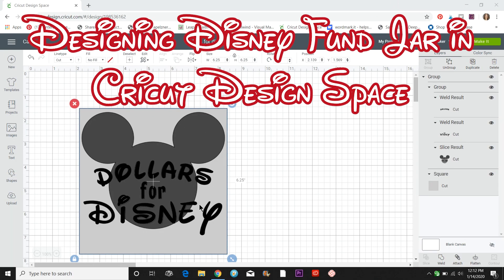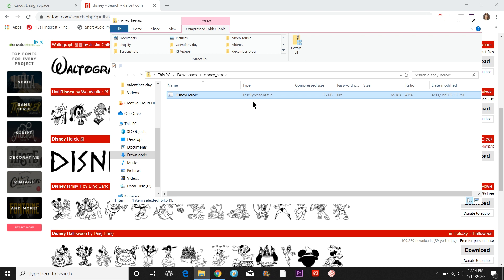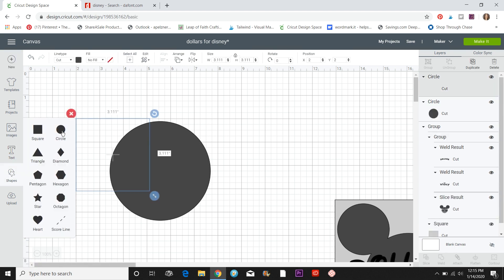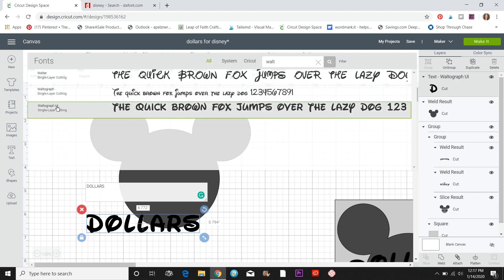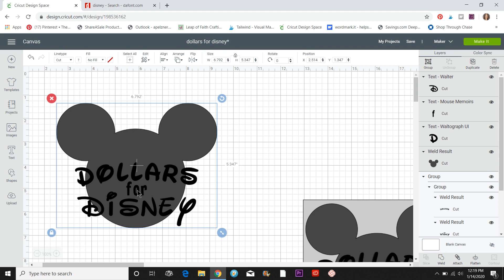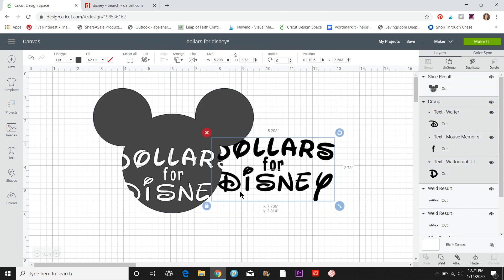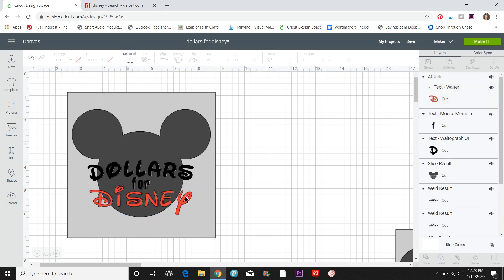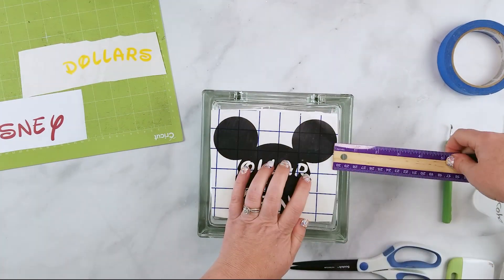How to Upload and Use Disney Fonts in Cricut Design Space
Learn how to use Disney fonts in CDS to make a Disney fund jar. Learn how to design Mickey Mouse ears in Cricut Design Space and how to slice out the wording.
This video is only about designing in Cricut Design Space.

on how to apply the vinyl to a glass block.